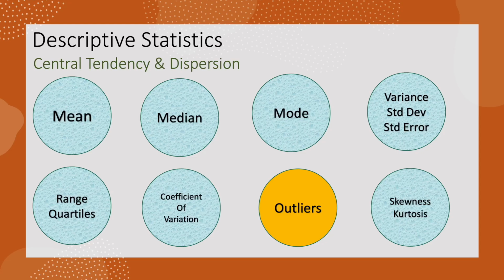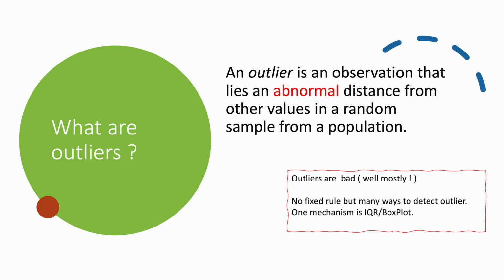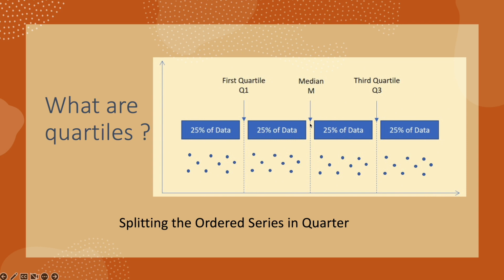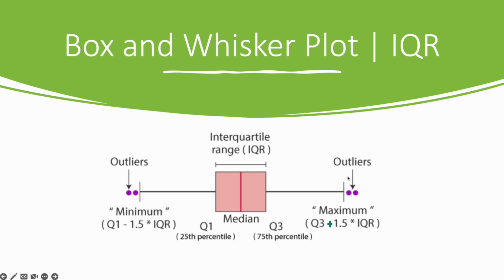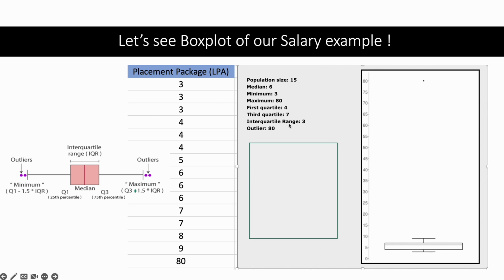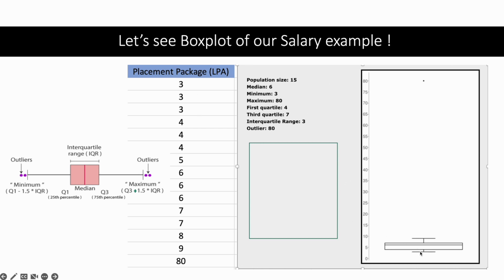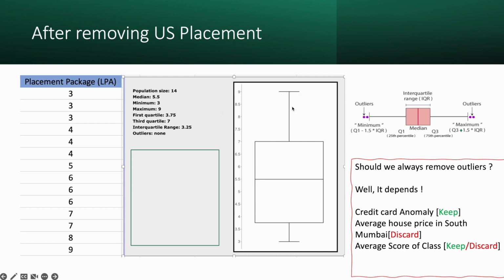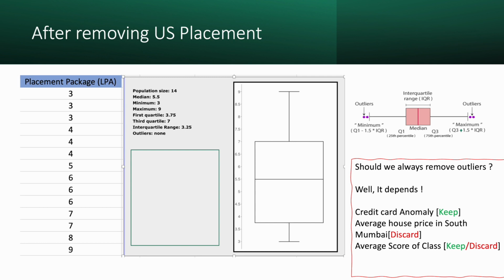What are Outliers ? - Clearly Explained ! How to identify Outliers using Box and Whisker plots ?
What are Outliers ? - Clearly Explained !

How to identify Outliers using Box and Whisker plots ?

Basic Intuition and terms clearly explained !

This is 6 part video series. We will learn about various topics of Descriptive Statistics

Keep learning